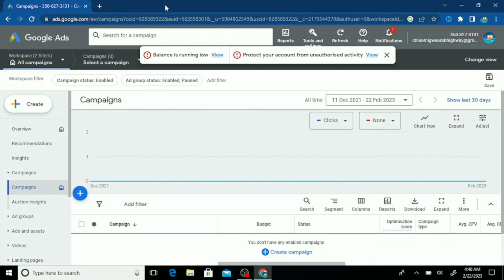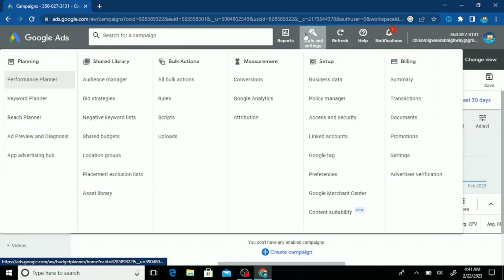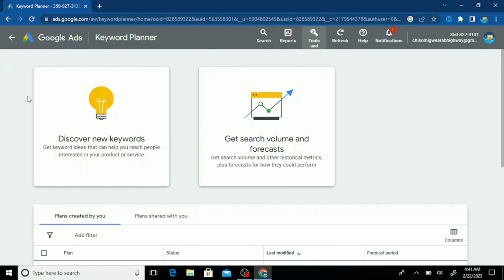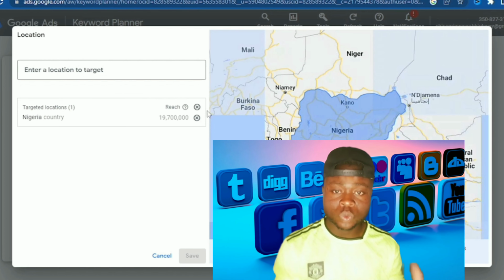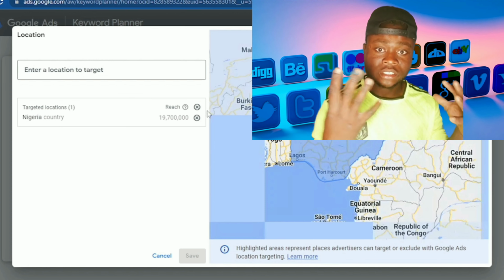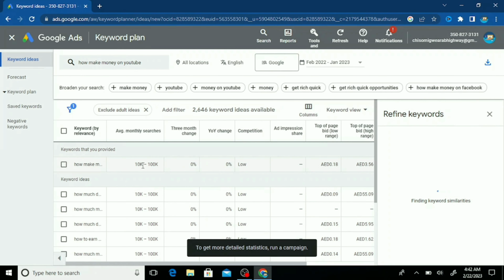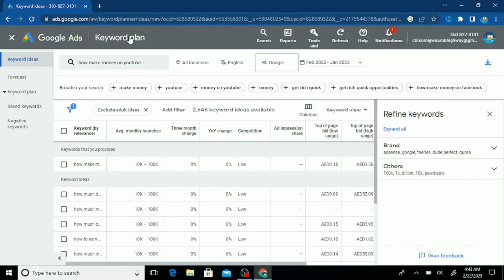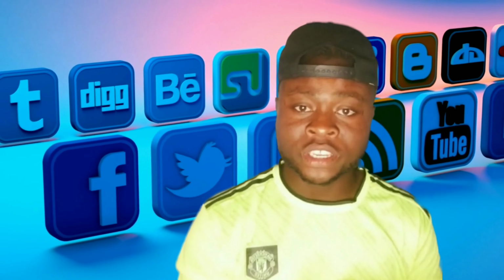Unbelievable Trick to Instantly Boost Your YouTube Views!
Are you struggling to get views on your videos? If so, this Unbelievable Trick to Instantly Boost Your YouTube Views is for you!

In just a few minutes, you'll be able to increase your views by a whopping 500%, which will help you boost your visibility on YouTube and grow your channel!

So don't wait any longer – click the link below and start boosting your views today!
youtube algorithm 2023 how to get more views